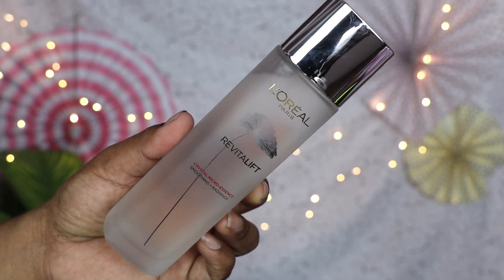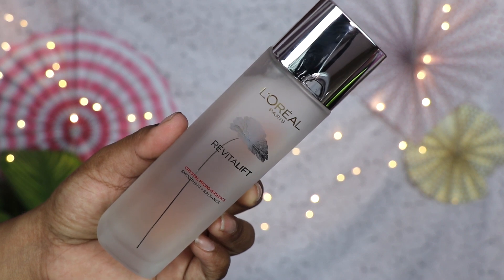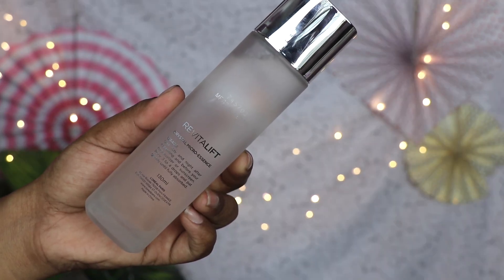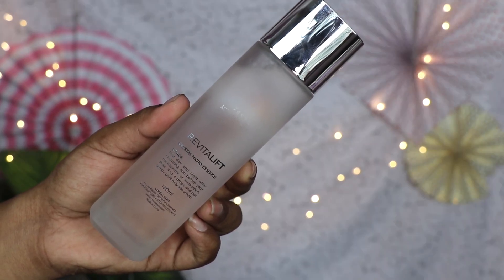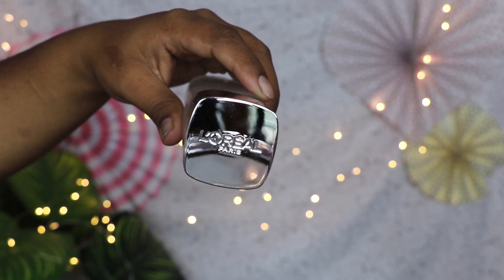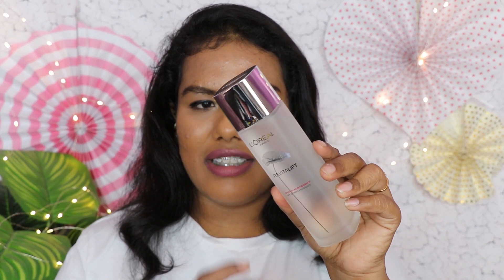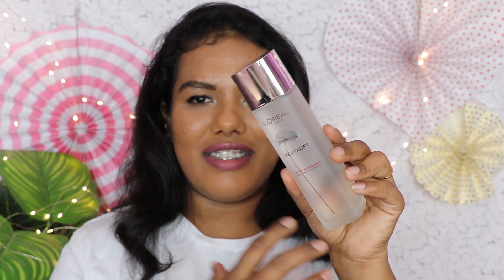Micro essence is better than a serum! Here’s why! | L’Oréal Paris Crystal Micro-Essence Review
You can buy the L'Oreal Paris Revitalift Crystal Micro-Essence in below given links.